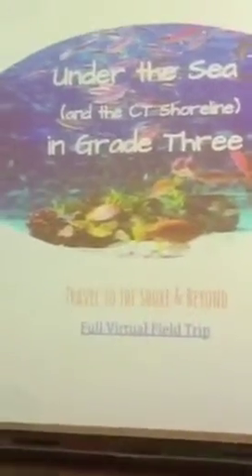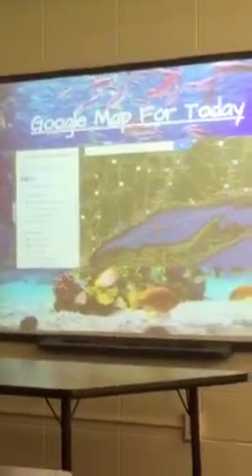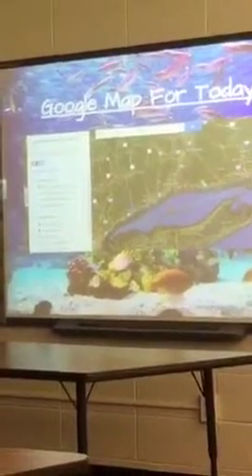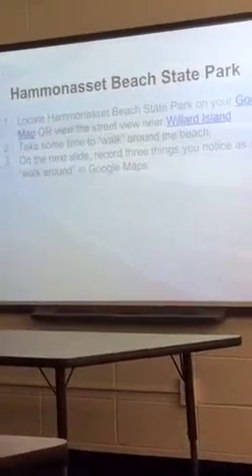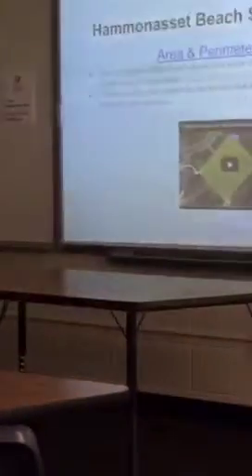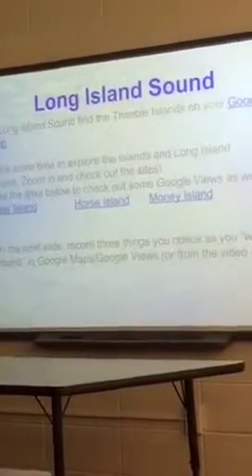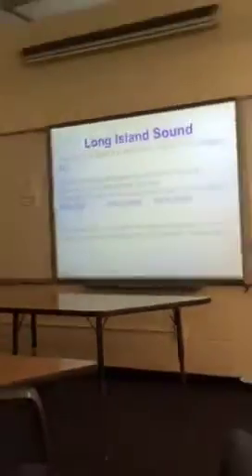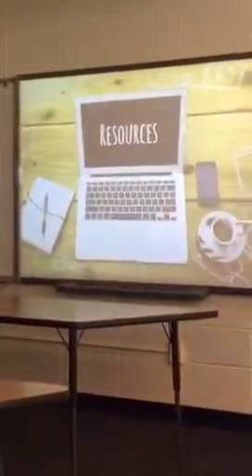Virtual Field Trips Session at CT Google Summit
Live stream using the Perisocpe app